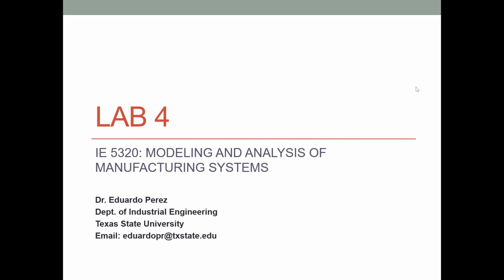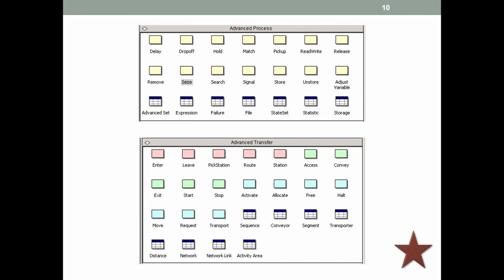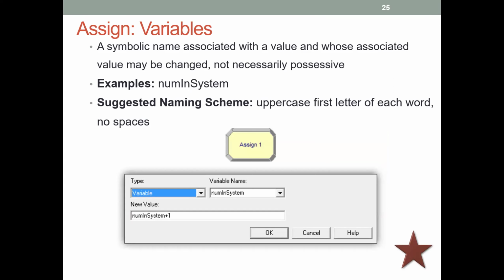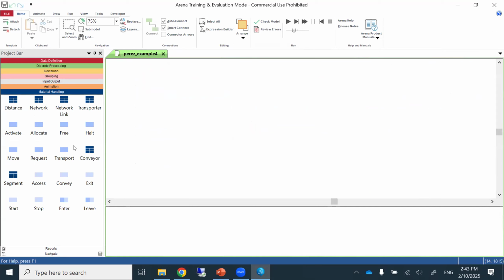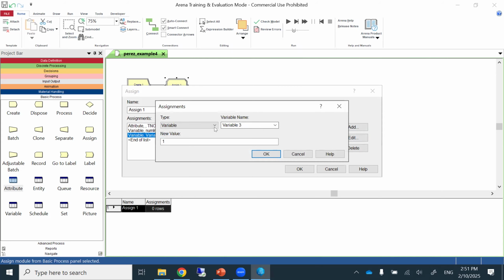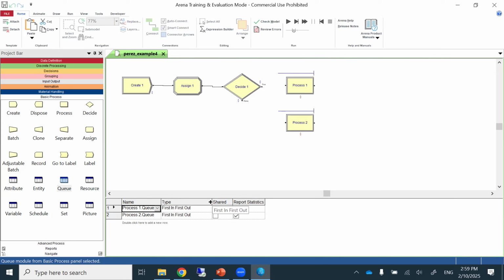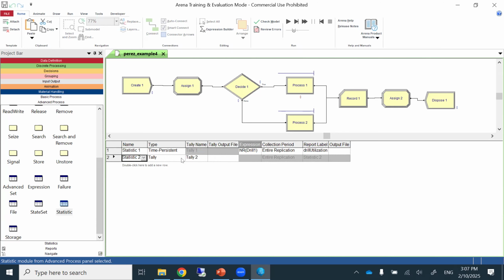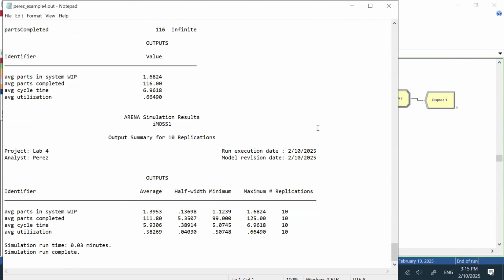S25: IE5320 Lab 4 - Arena (Intro to Arena blocks + Variables)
We transition from Siman blocks and elements to Arena blocks. We also introduce the use of variables.